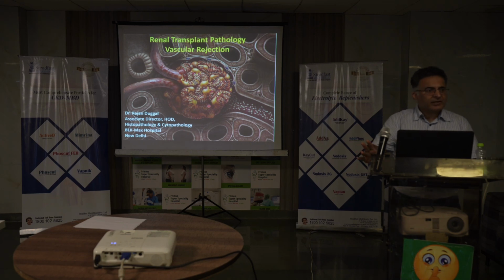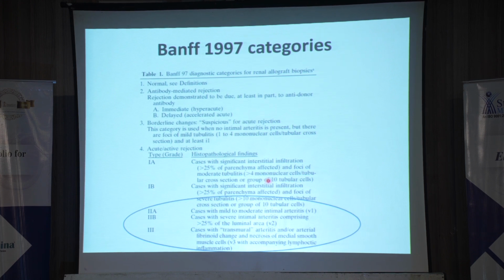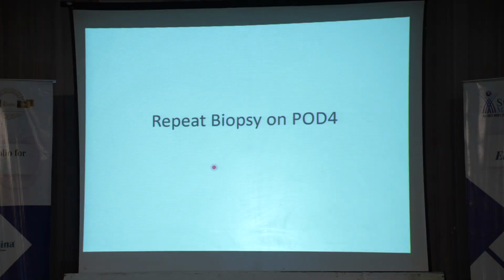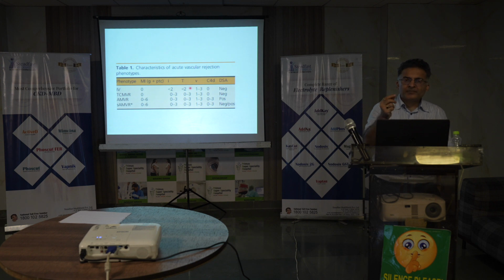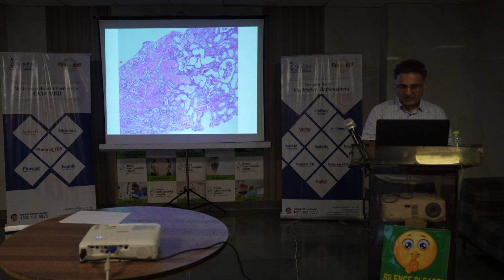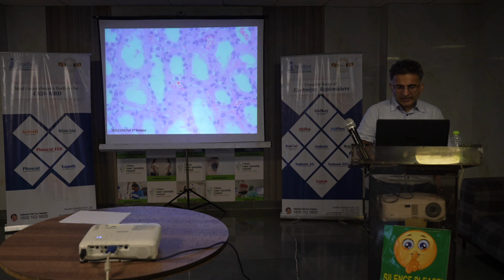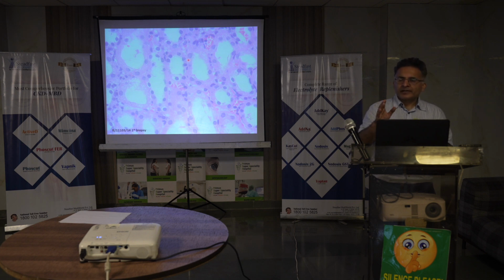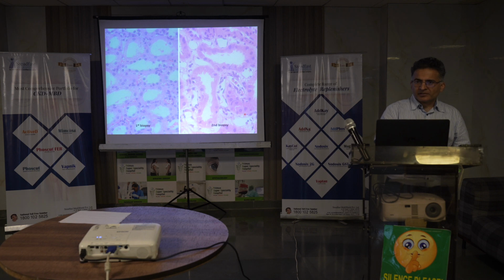15th June 2023 DNB Class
15th June 2023 DNB Class